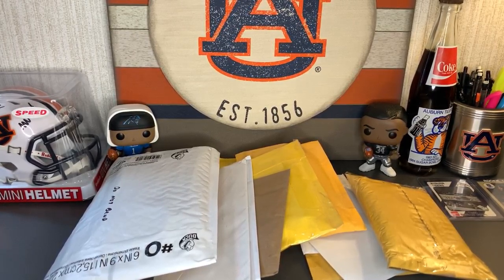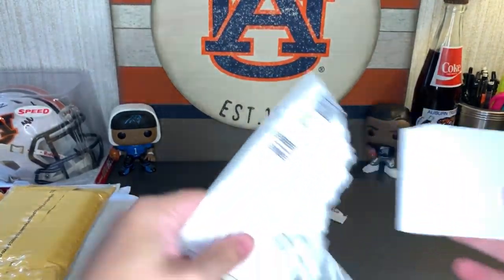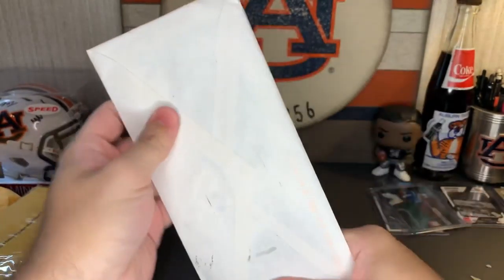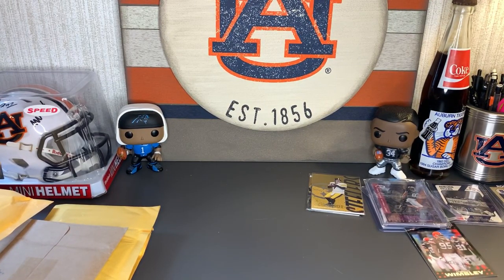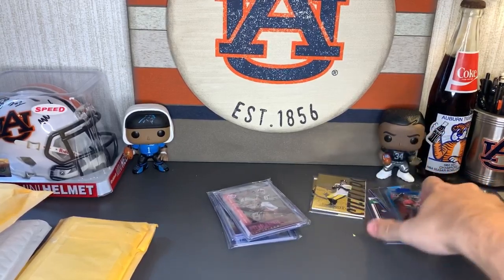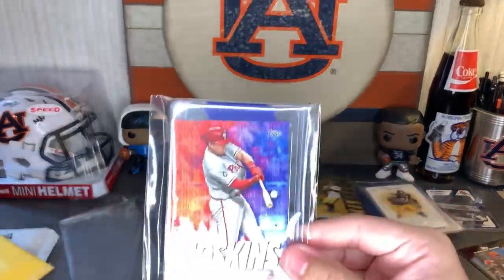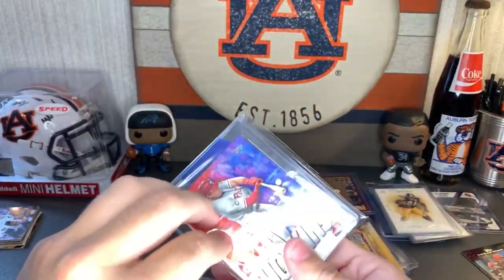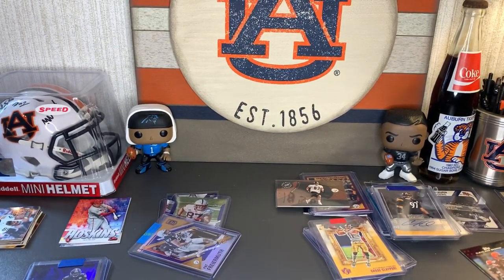Mail Lot 3! | eBay trading card haul, unboxing, opening!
Personal collection gets deeper. More cards and more openings.